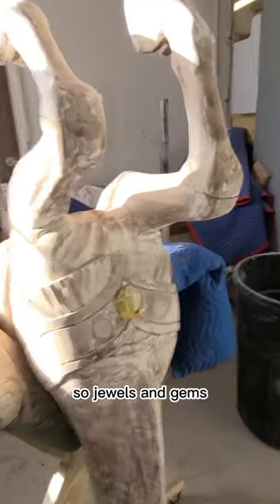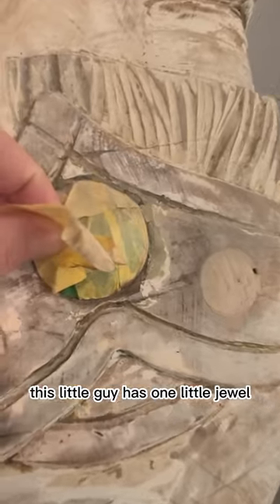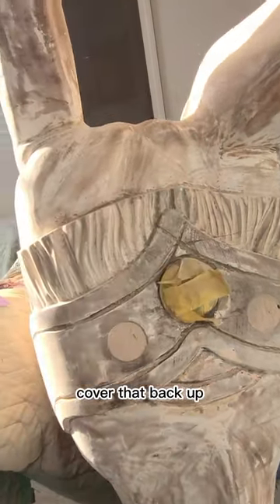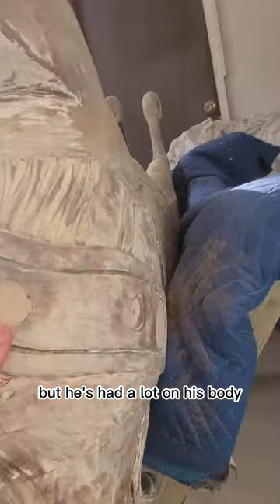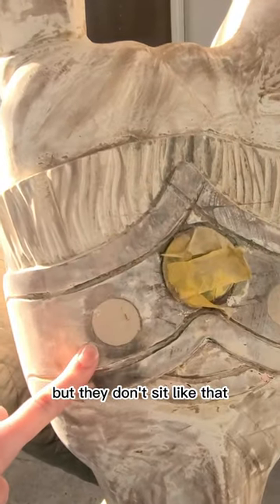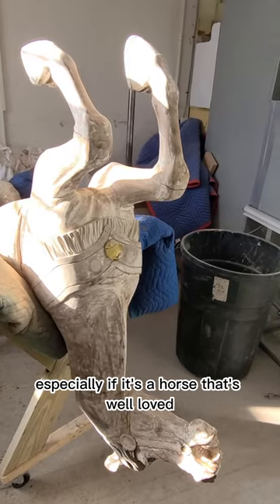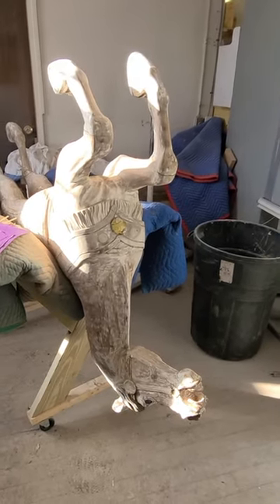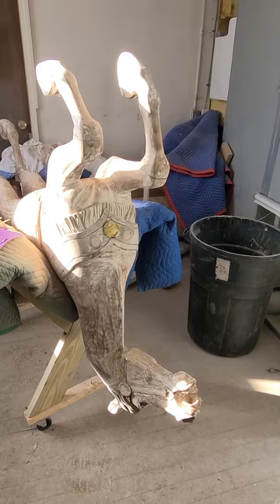Carousel 365 Day 46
Welcome to Carousel 365, gems and jewels in horses!